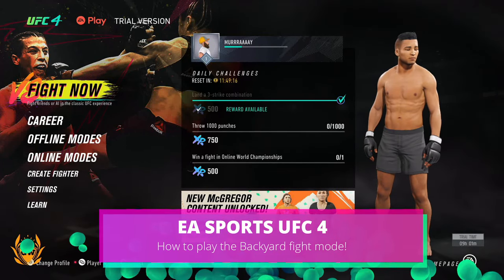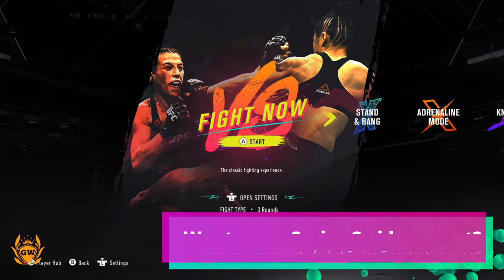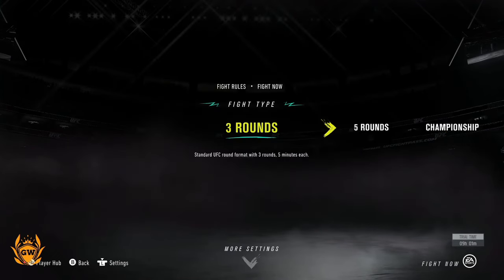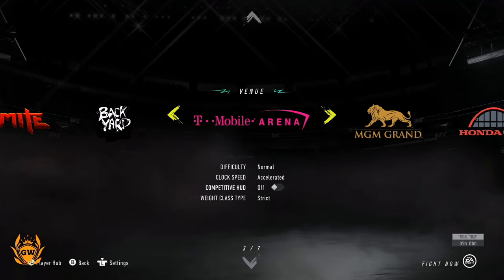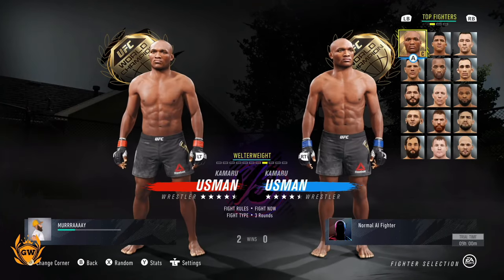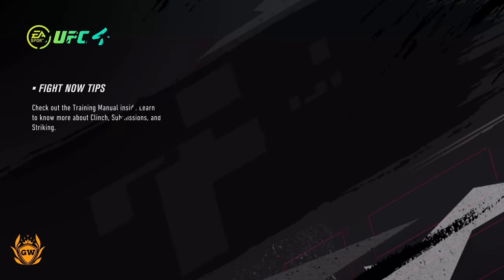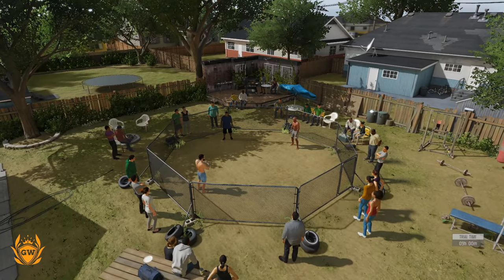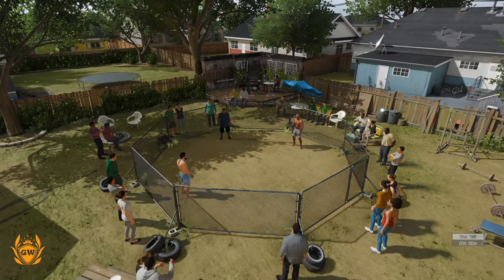How to play the backyard fight mode in UFC 4! BACKYARD FIGHTING in UFC 4!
TIME FOR A BACKYARD BRAWL!?

Thanks!

MURRRAAAAY